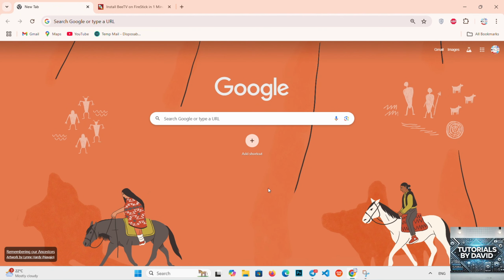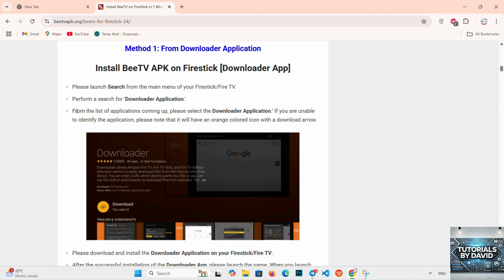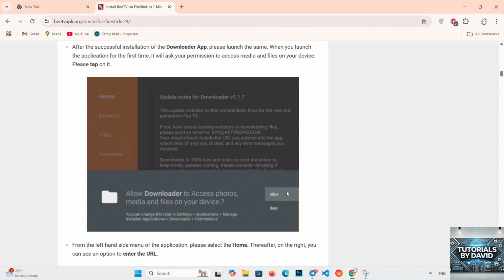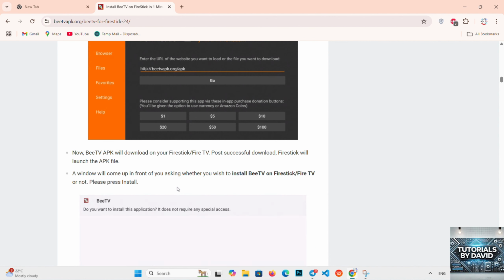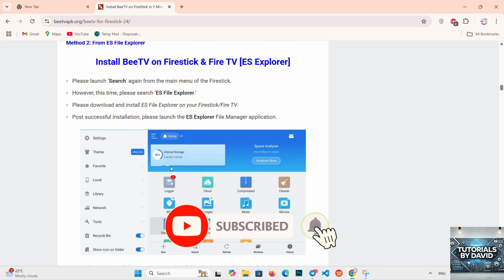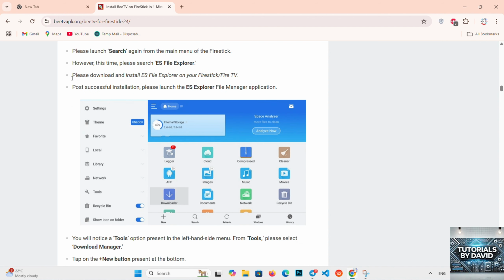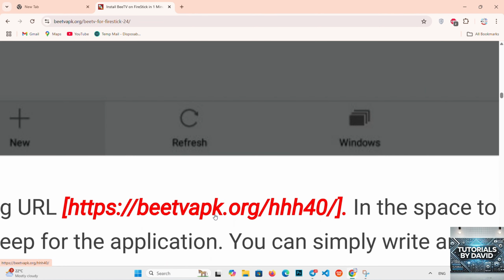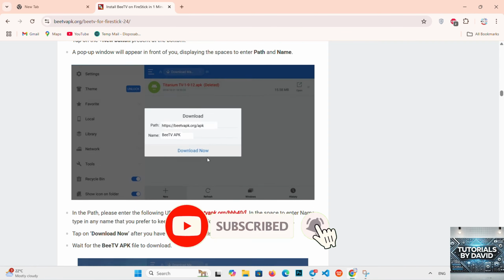How To Install BeeTV On FireStick In 2026 (Easy Guide)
🎥📺 How To Install BeeTV On FireStick In 2026: Full Guide

💡 In This Video, You’ll Learn How To Download, Sideload, And Configure BeeTV On Your Amazon FireStick For Seamless Streaming.

✅ What You’ll Learn:

🟣 How To Enable Apps From Unknown Sources In FireStick Settings

🟣 Downloading The BeeTV APK Using Downloader Or Browser

🟣 Installing And Granting Necessary Permissions For BeeTV

🟣 Integrating Real-Debrid And Trakt For High-Quality Streams

🟣 Configuring Subtitles, Video Players, And Playback Settings

🟣 Troubleshooting Common Installation Errors And Buffering Issues

⚡ Takeaway: ✔️ By The End Of This Tutorial, You’ll Have BeeTV Running Smoothly On Your FireStick, Ready To Stream Movies And Shows In 2026.